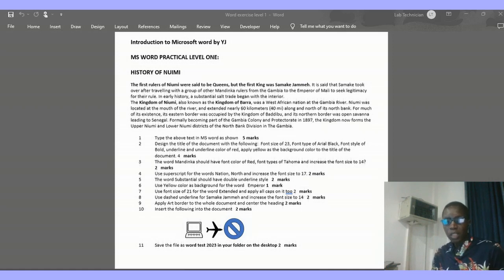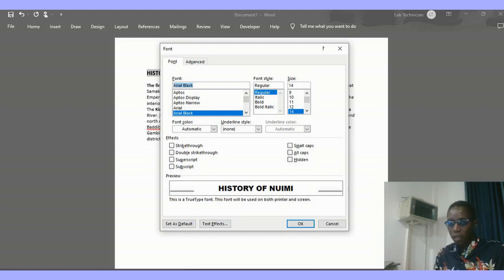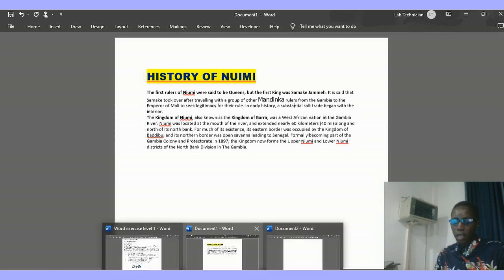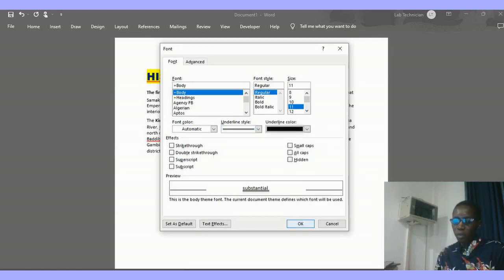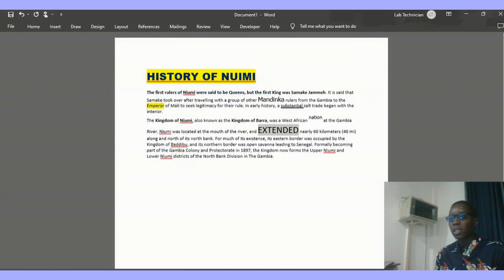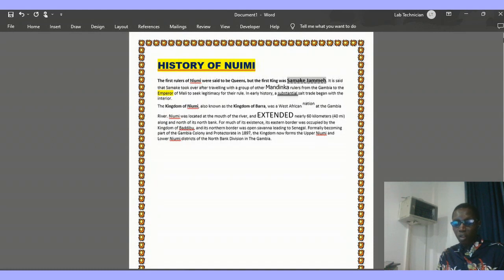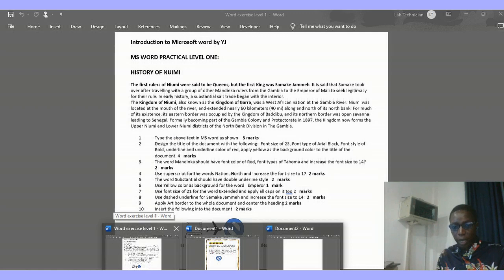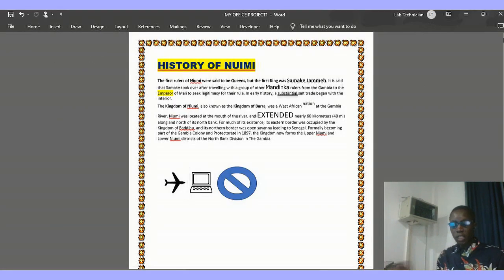INTRODUCTION TO MICROSOFT WORD PROCESSING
In this video you will learn how to enter, edit, copy, paste and format document in ms word.